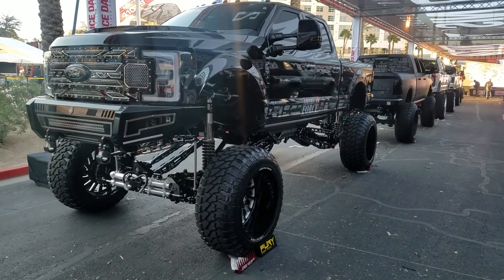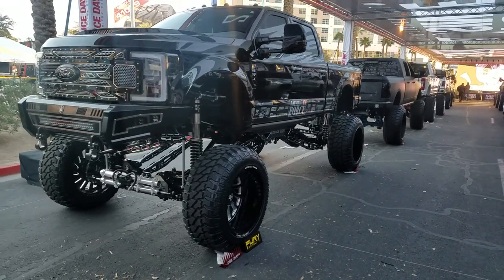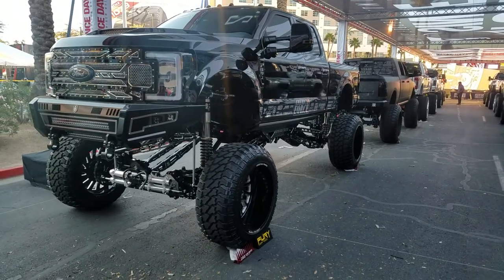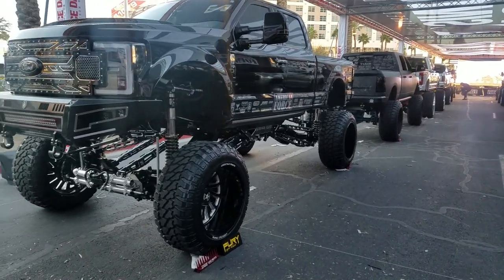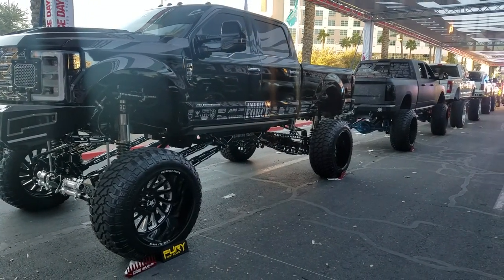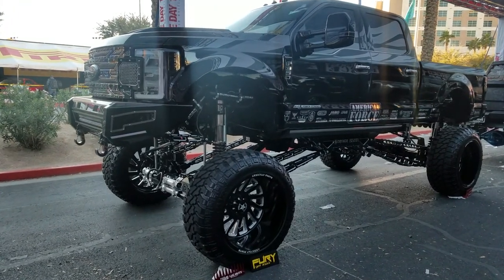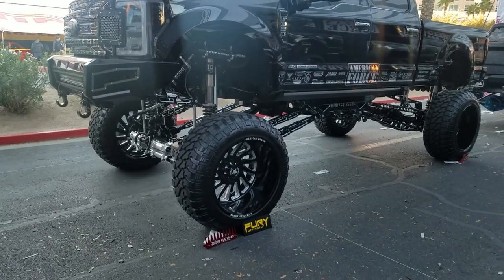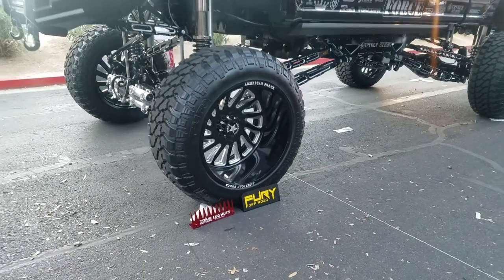DUBSandTIRES.com American Force Black Wheels Dually GMC Denali 3500 Chevy Silverado Sema